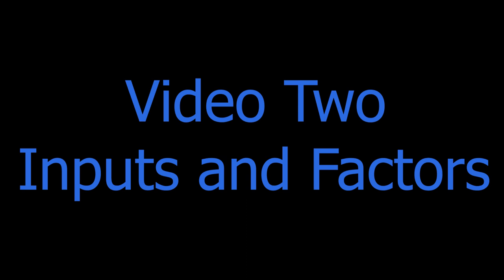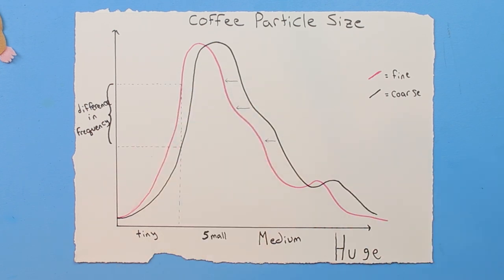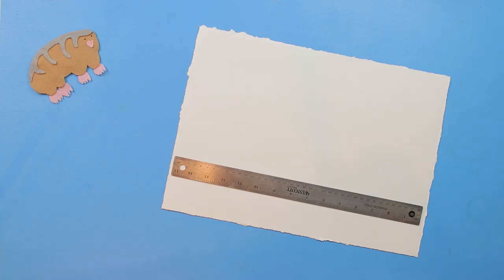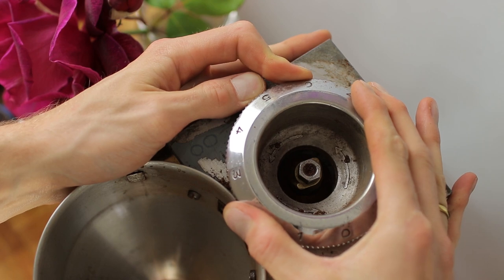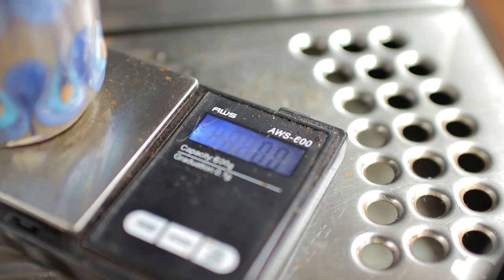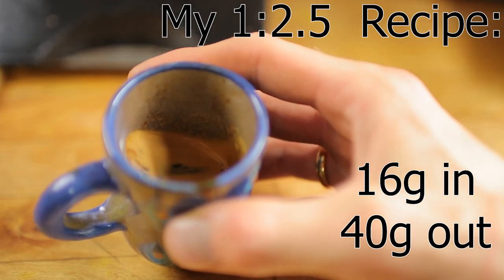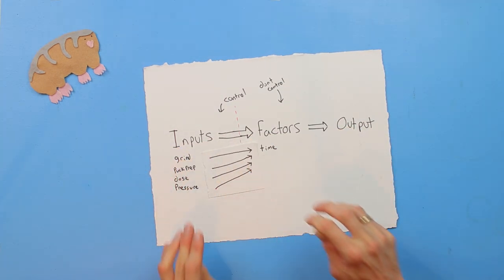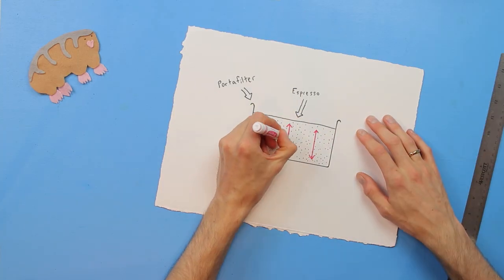Delicious Espresso Series--Inputs and Factors [2/3]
Second video about brewing good espresso. Covers inputs and factors, like grind distribution and puck preparation.

Video 3 will be release on Saturday, June 15th

                       WORKS CITED

          If you're still interested, read these:

Gagné, J. The Dynamics of Coffee Extraction. Coffee Ad Astra (2019).

Perger, M. Espresso Recipes: Understanding Yield. Barista Hustle 2017).

Perger, M. Espresso Recipes: Time. Barista Hustle (2017).

Perger, M. Espresso Recipes: Analyzing Dose. Barista Hustle (2017).

          Wow, you're still going? Read these:

Gagné, Jonathan. “Testing a Model of Extraction Dynamics.” Coffee Ad Astra (blog), February 23, 2019.

Gagné, Jonathan. “Measuring the Concentration of Espresso Shots.” Coffee Ad Astra (blog), February 12, 2019.

Illy, Andrea, and Rinantonio Viani, eds. Espresso Coffee: The Science of Quality. 2nd ed. Amsterdam ; Boston: Elsevier Academic, 2005.

Kehn, Dan. “HX Love - Managing the Brew Temperature • Home-Barista.Com.” Accessed June 10, 2019.

Perger, Matt. “Temperature Equilibrium In Espresso.” Barista Hustle (blog), January 30, 2017.

Perger, Matt. “What Difference Will It Make to an Espresso If I Raise the Temperature of My Machine by One Degree?” Barista Hustle (blog), April 26, 2019.

Perger, Matt. “The Grinder Paper: Explained.” Barista Hustle (blog), January 30, 2017.